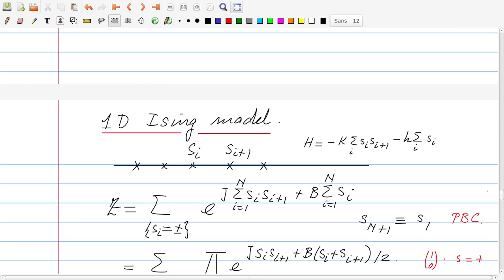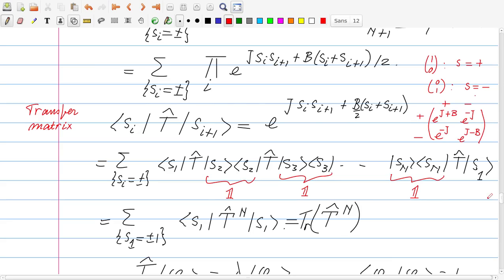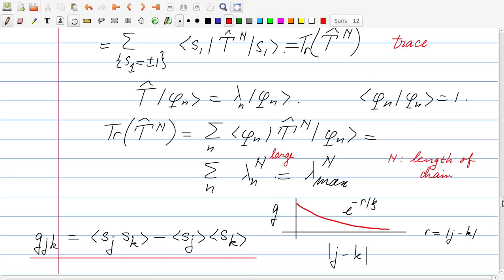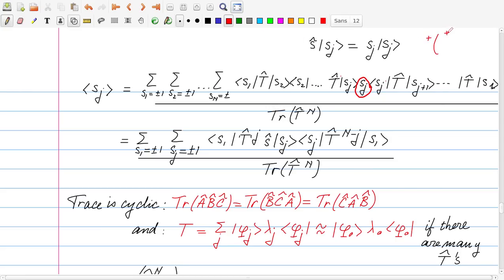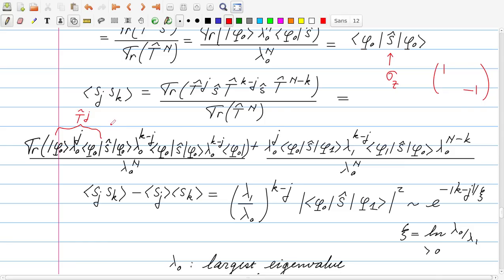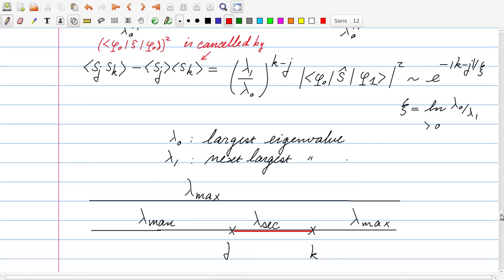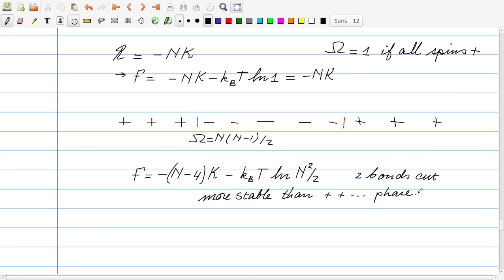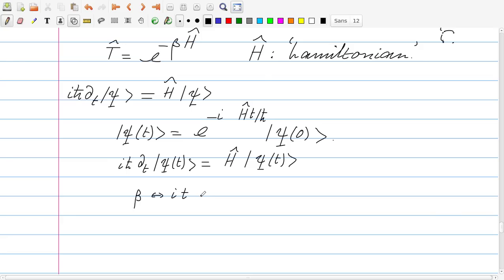transfer movie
Solution of the 1D Ising model using the transfer matrix